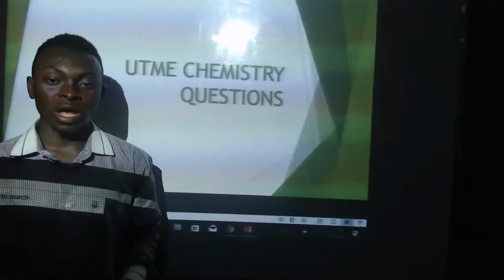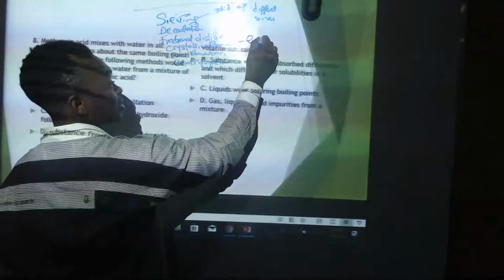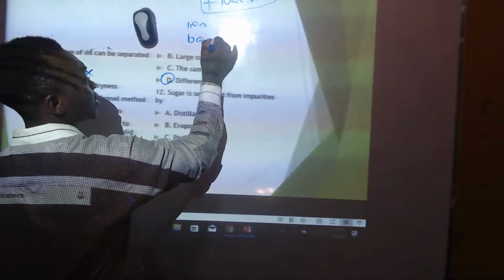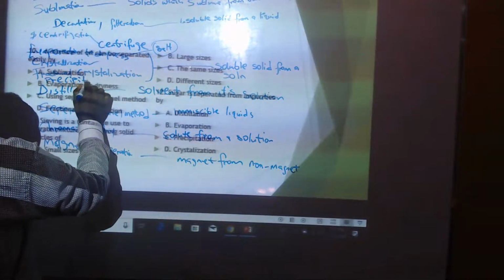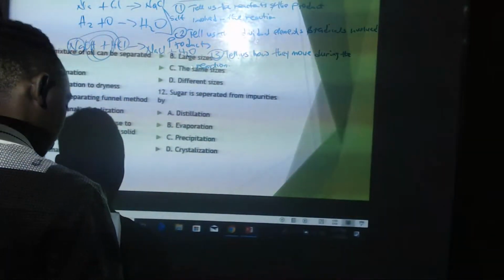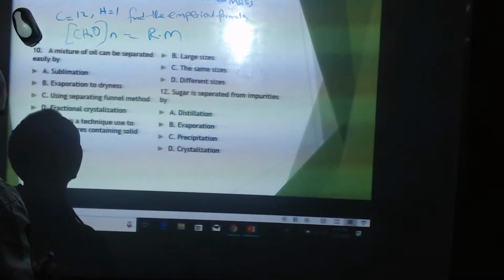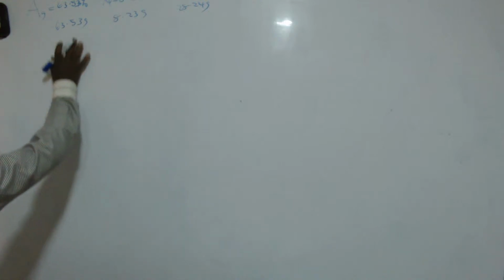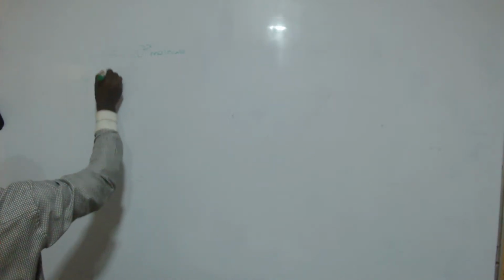CHEMISTRY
A comprehensive teaching on Separation Techniques, Periodic Table, Chemical Equations. Enjoy the class.